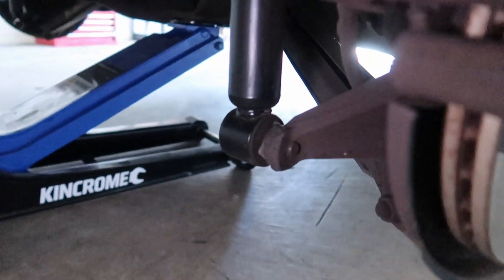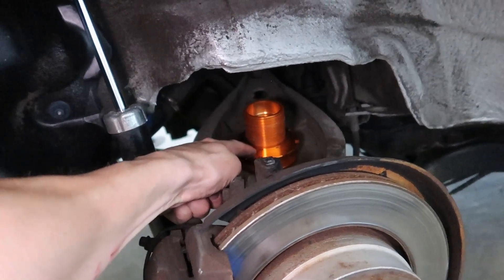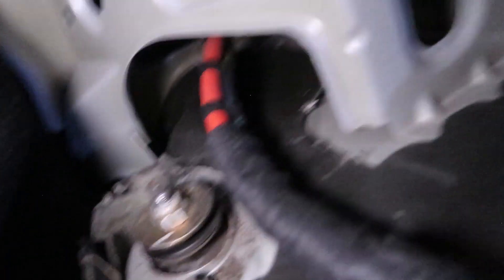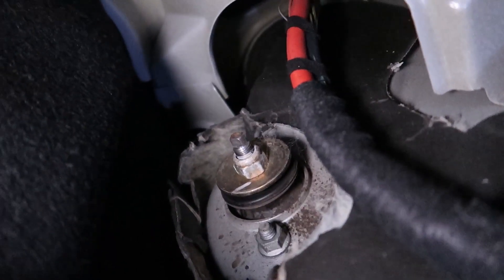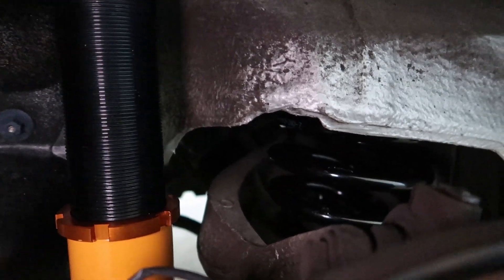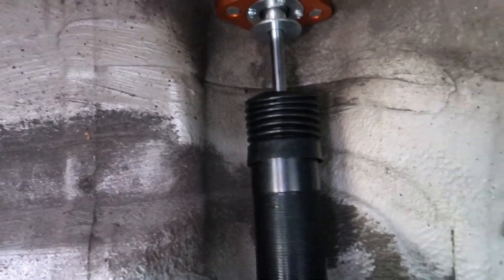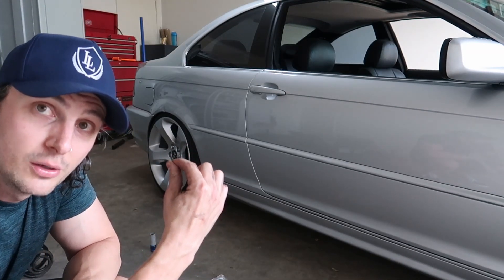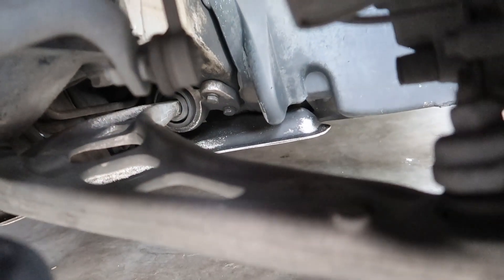HOW TO SLAM YOUR E46 BMW ON MAXPEEDINGRODS COILOVERS!!! DIY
Welcome back guys!!! TIME FOR SOME FUN PARTS! (and a little fixing haha) COILOVERS TIME!!!

Maxpeedingrods coilovers for e46 bmw